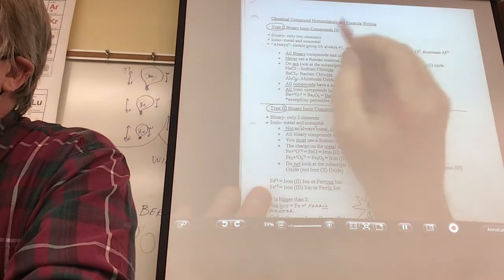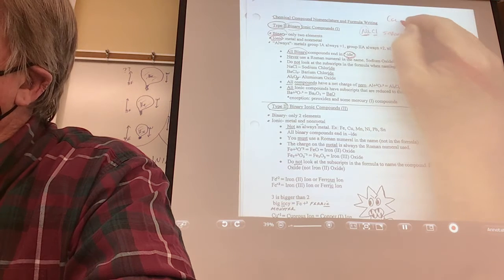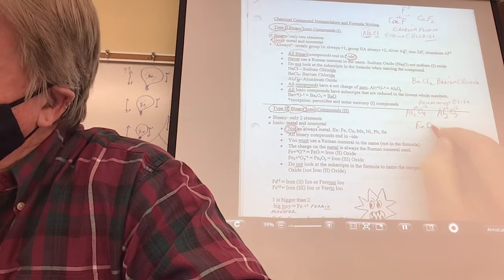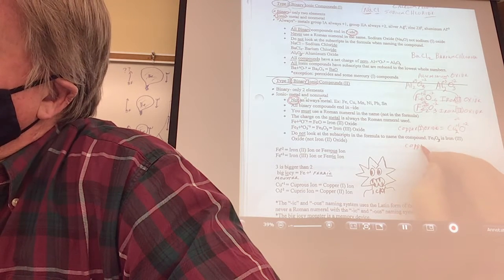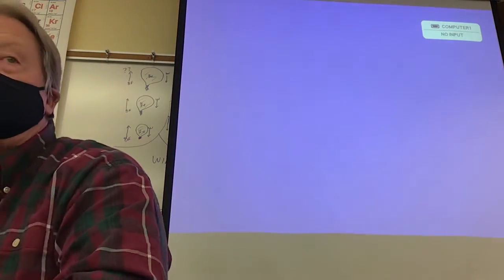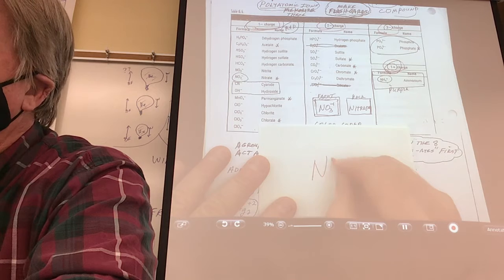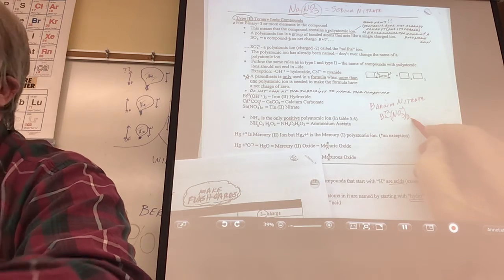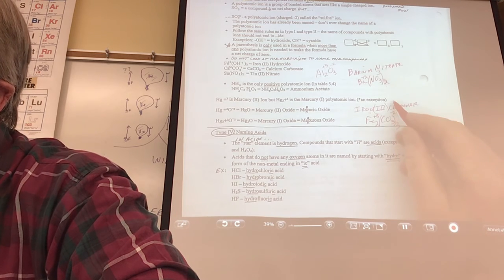January 6, 2021